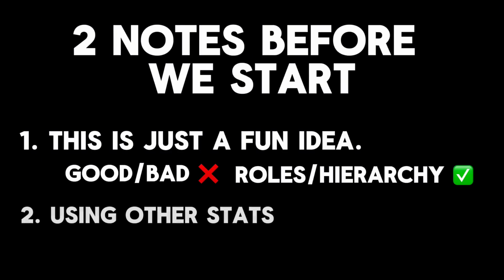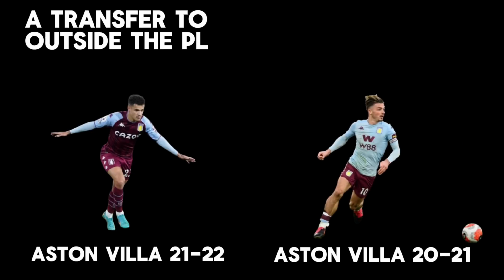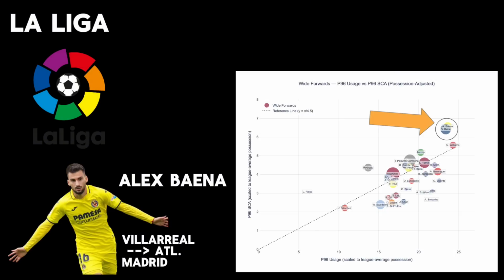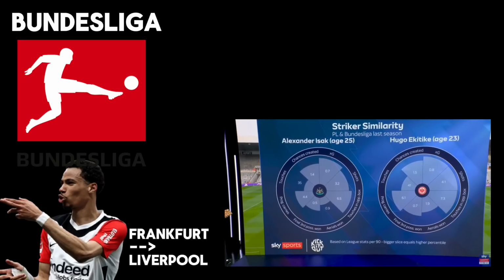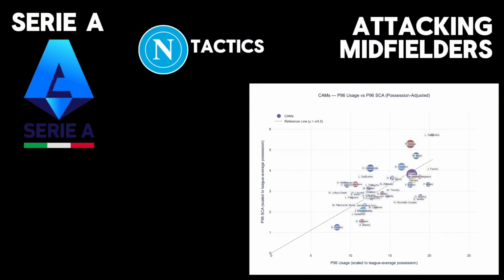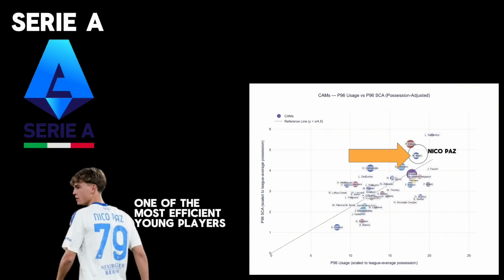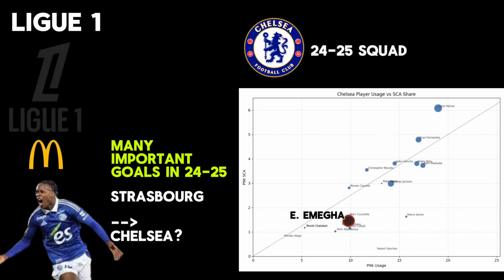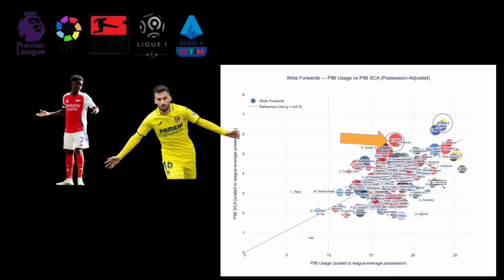The NBA Stat That Explains Football Transfers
Are basketball stats the key to understanding football transfers?

I took the NBA’s "usage rate" stat and applied it to Europe’s top 5 leagues. I looked at some of football's biggest stars and transfers to see what the numbers reveal.

For each of the top 5 leagues, we covered:
 • Players that stand out
 • Some of the big transfers this summer
 • Young talents and transfers that stand out — and what it could mean for the future

00:23 - Intro
02:11 - Some examples of past players' usage rate and past transfers
05:57 - La Liga
09:05 - Bundesliga
12:25 - Serie A
15:58 - Ligue 1
19:15 - Premier League (short)
20:58 - All "top 5 leagues" together
22:15 - Outro

What do you think was the smartest transfer of the summer?

Sincere FC – new ways to look at the game using numbers and video.